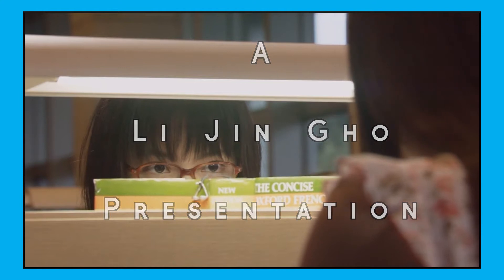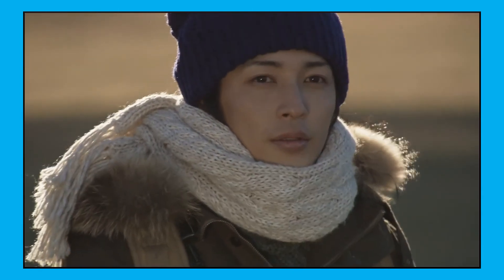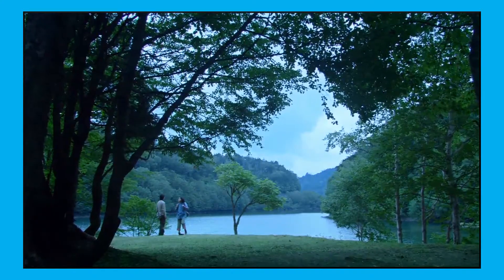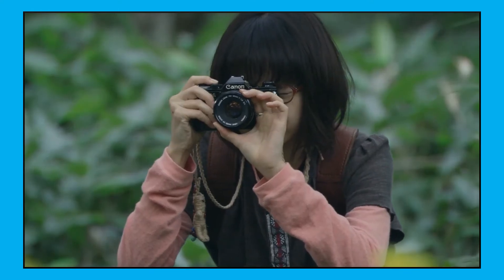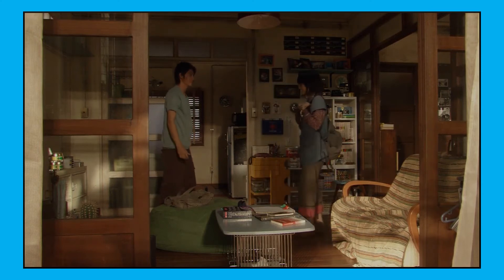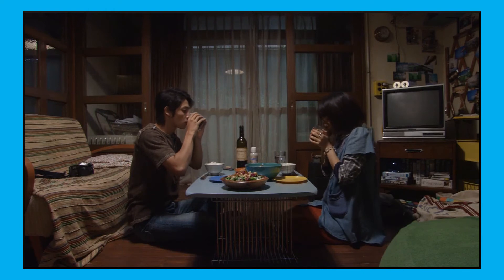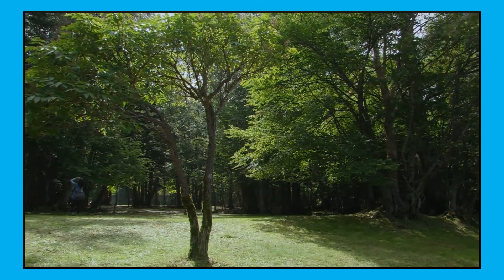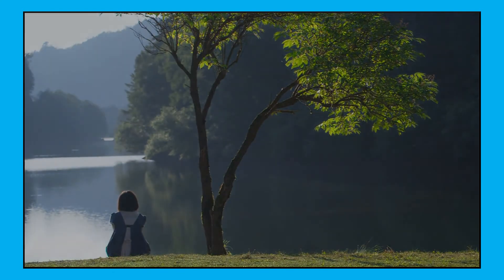Heavenly Forest and it's Love for Composition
Heavenly Forest is an 2006 film by Takehiko Shinjo.
Based on the book Renai Shashin: Mō Hitotsu no Monogatari (恋愛寫眞　もうひとつの物語, Collage of Our Life - Another Story) by Takuji Ichikawa
The book itself was a spin off to an much older film, but gained popularity itself, so much so that in 2006 the TOEI Company turned it into a movie.

In this video, i want tot dive into the concept of "composition" and how this movie uses "composition" to tell parts of the story.

I love this film and it remained one of my favorite Japanese film ever, it's like a comfort film for me.

Song : 샛별 - The Rainy Day
* Extended for video by the Li Jin Gho

* Intro used as a replacement music for the kiss scene

Forest Picture:
Photographer - MWolf89
Forest Painting:
Painting By Pete Jendro, Minnesota Artist, Forest Scene, Acrylic On Canvas, 16 x 20 Inches